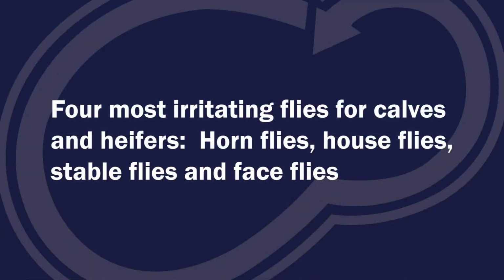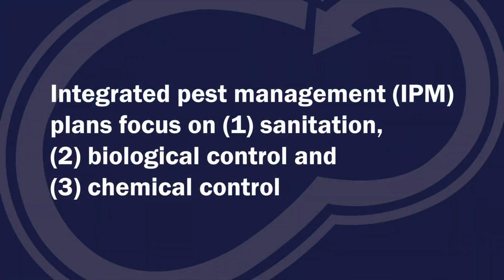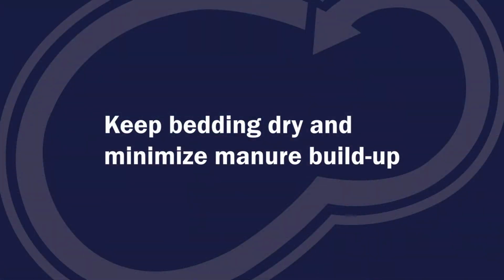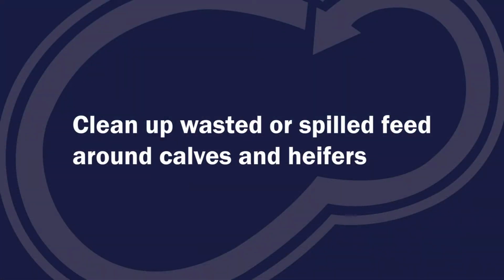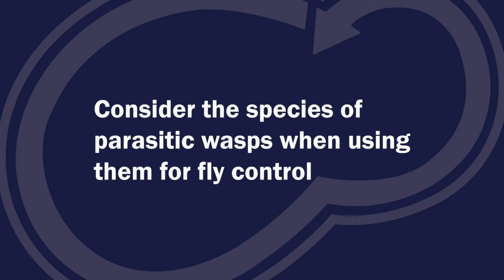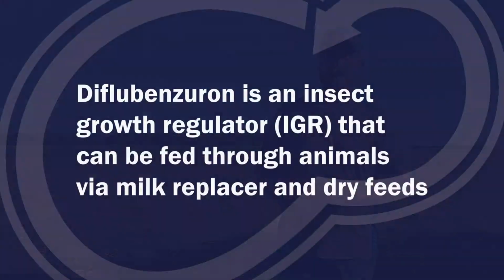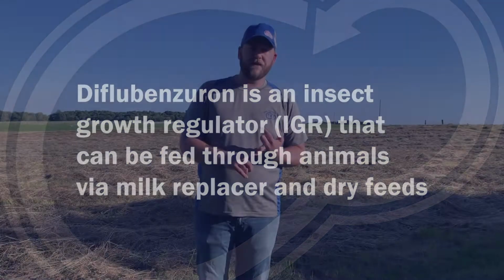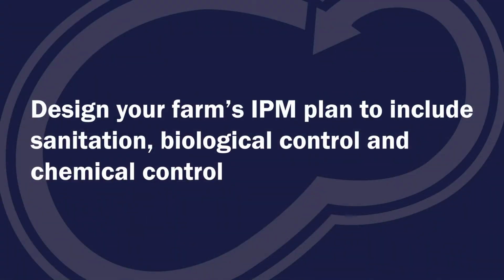Vita Plus Starting Strong: Calf chat with Lucas - 3 critical components of fly control (July 2022)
In this edition of Calf Chat, Dr. Lucas Mitchell, Vita Plus calf and heifer technical specialist, shares the three critical components of an integrated pest management (IPM) plan to reduce flies - and the stress and disease they can cause - in your youngstock operation.